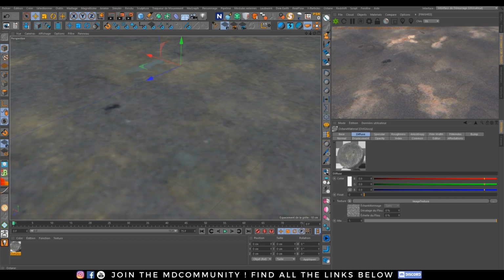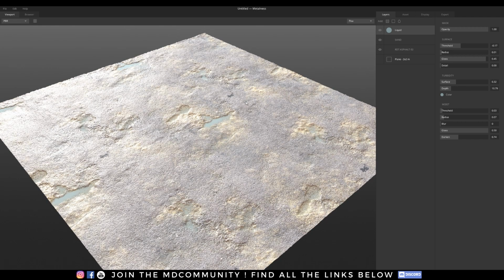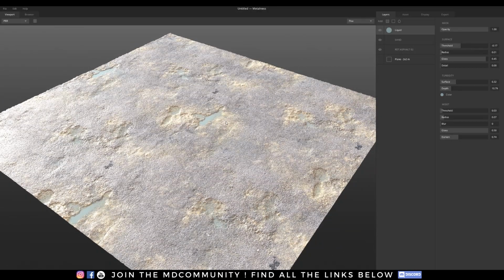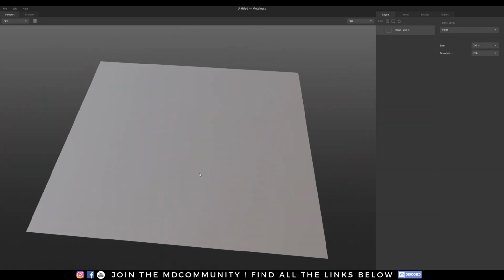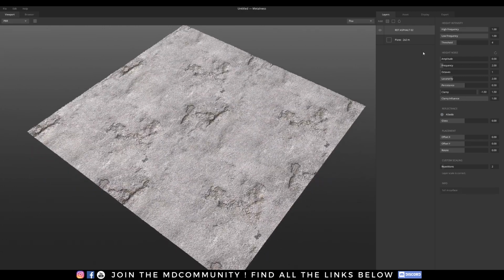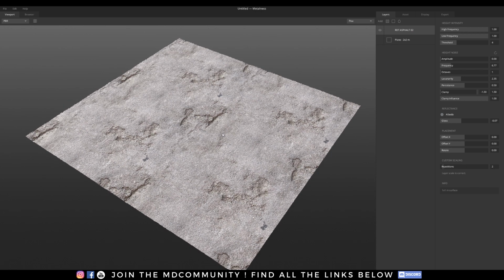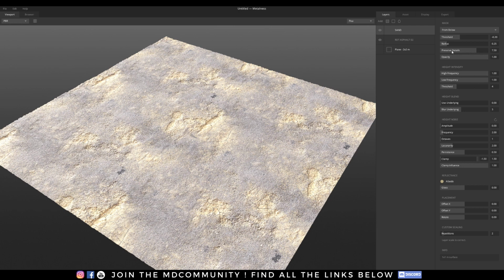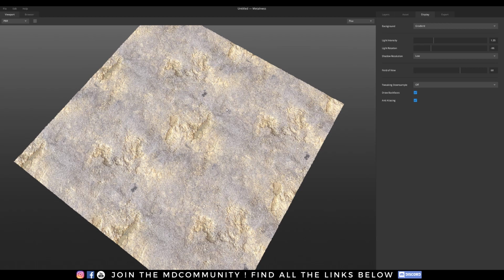Quixel Mixer / Real Displacement Texture / Octane First Impression / Overview